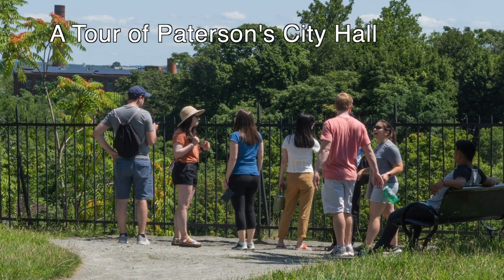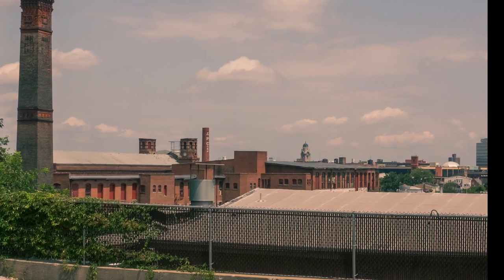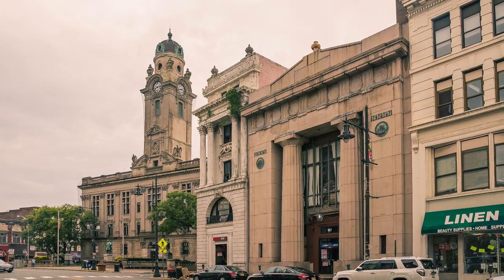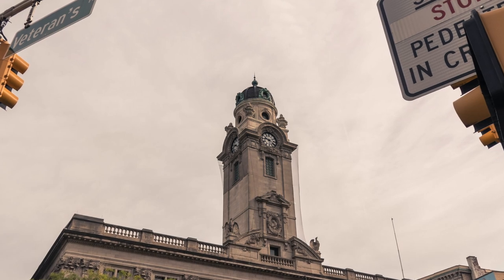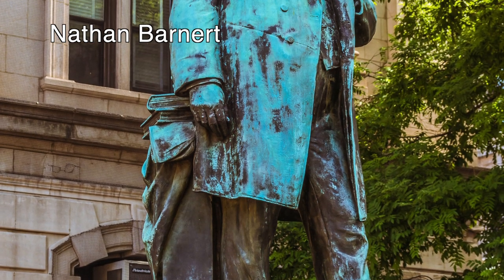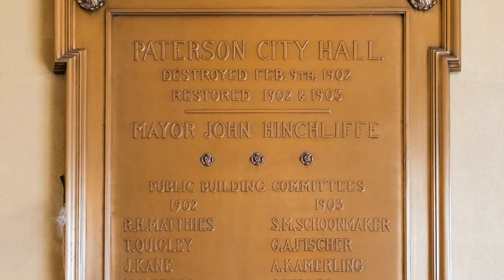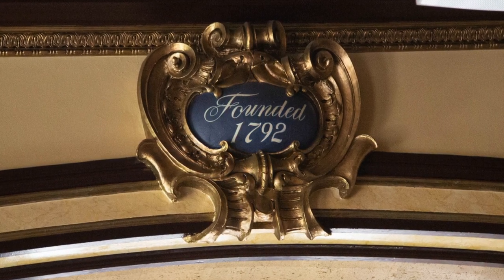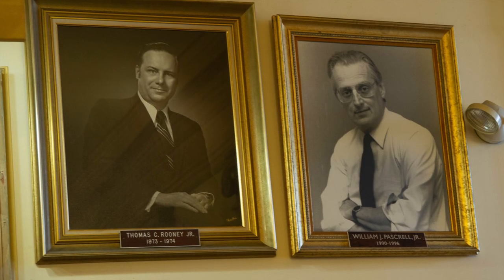Paterson's City Hall